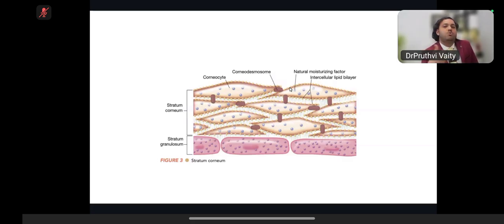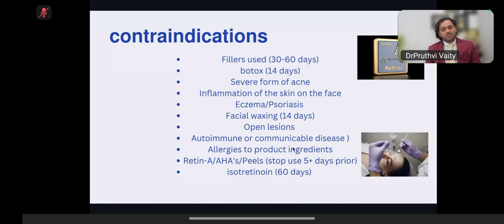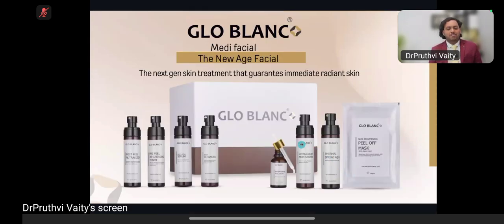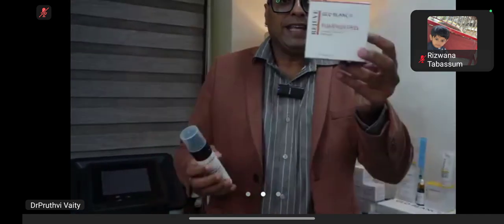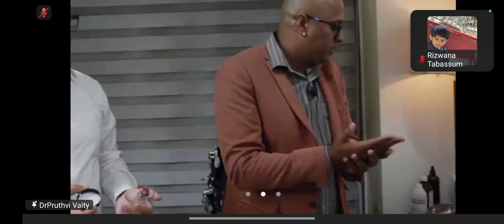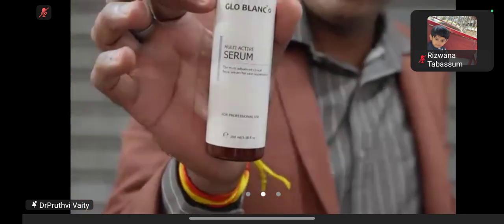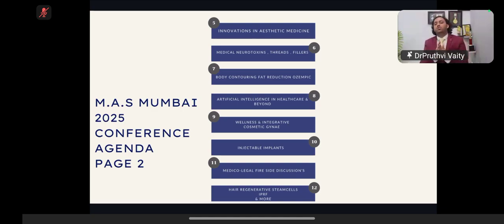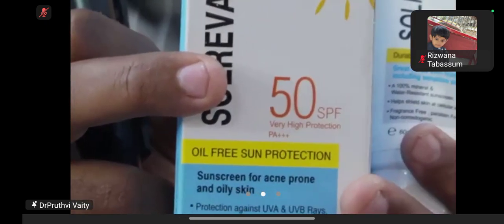6 April 2025